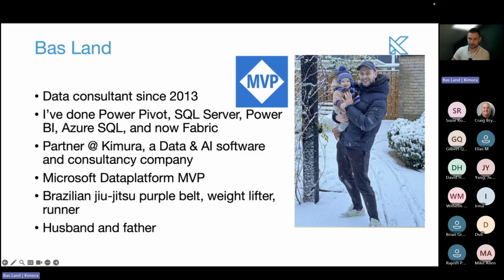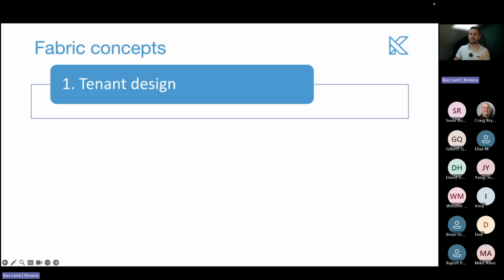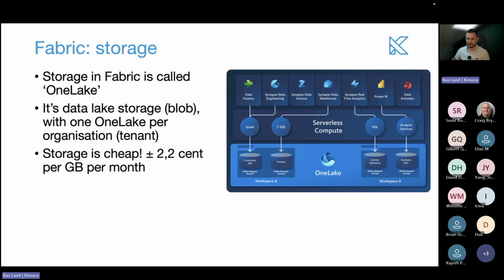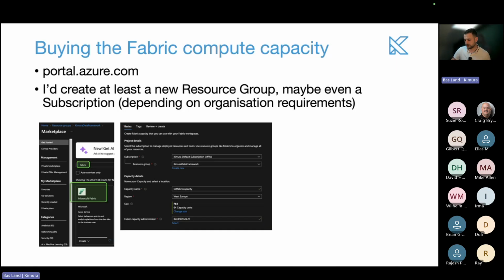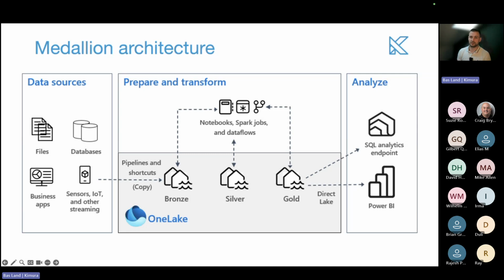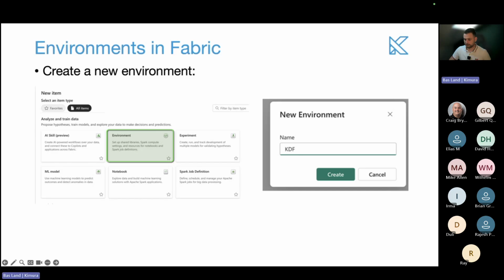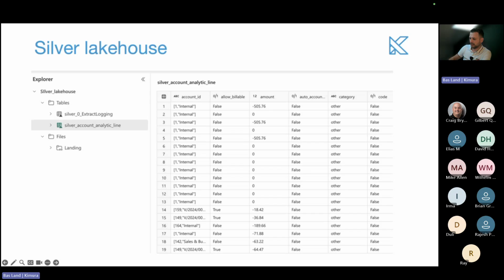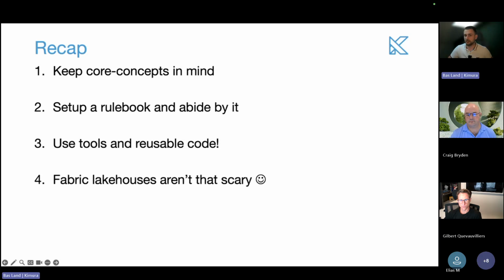Your first Microsoft Fabric Lakehouse - April 2026 QLD Power BI and Fabric User Group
Recording of the April 2026 Power BI and Fabric User Group meeting. Bas Land talking about your first Fabric Lakehouse. This is an introductory level session